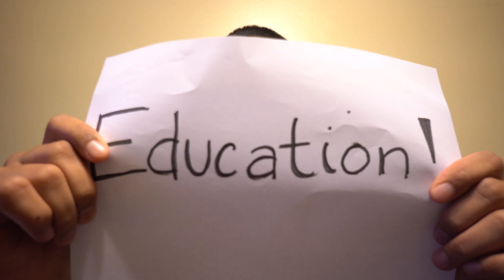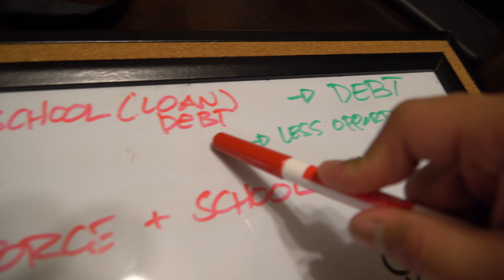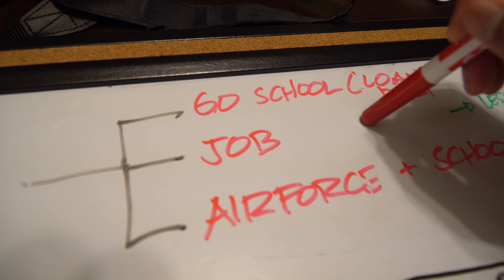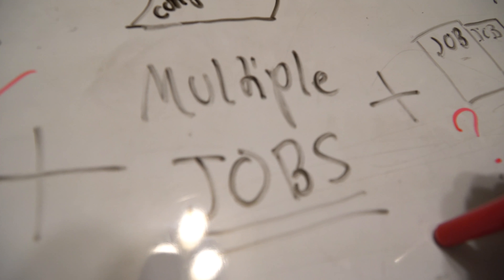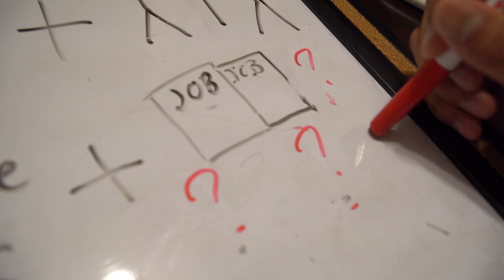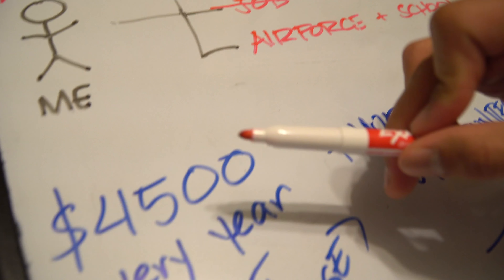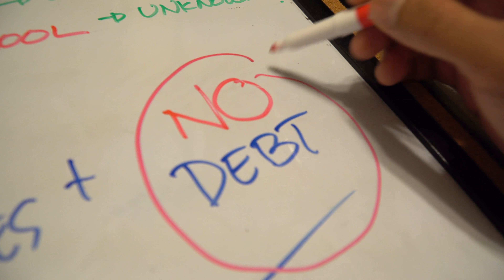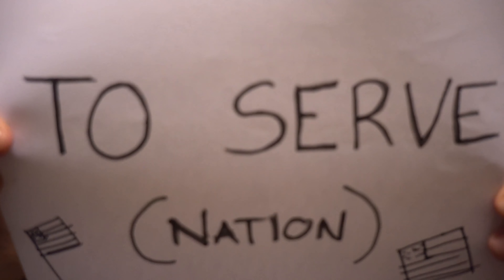3 Reasons Why I joined the Air Force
This video is about Vlog 2: 3 Reasons Why I joined the Air Force.
The Air Force has done nothing but great things to me. I am happy to share these reasons and hopefully you guys enjoy this vlog!